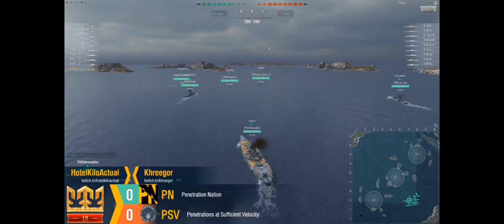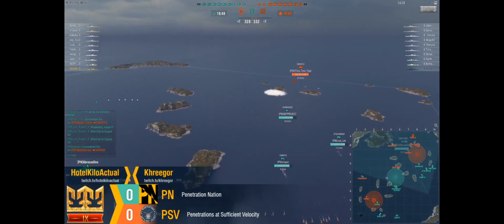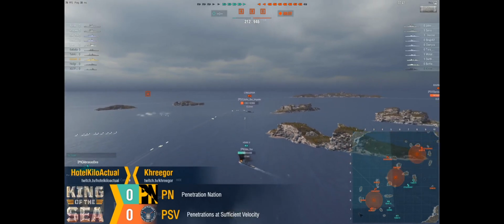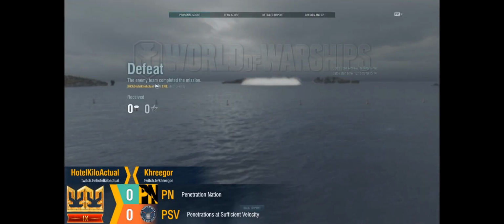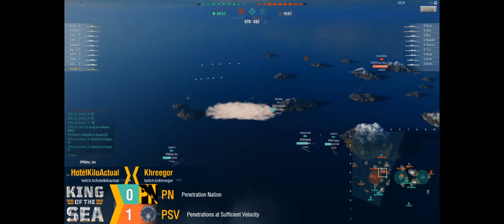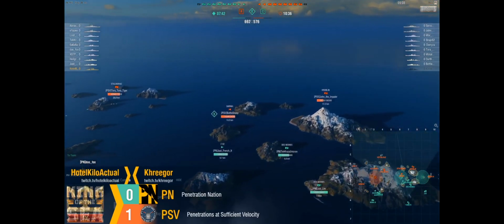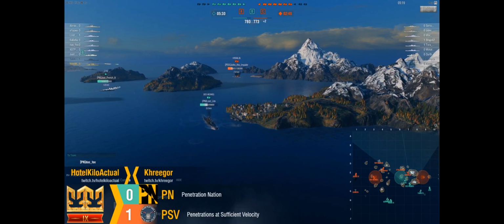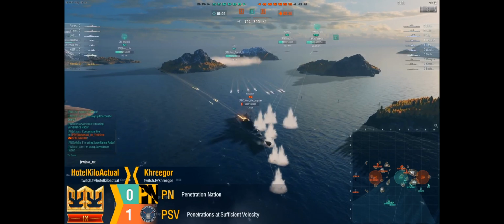WoWs KingOfTheSea IX - PN vs PSV 10-12-19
World of Warships King of the Sea 9 Tournament - PN vs PSV, Best of 3. PSV wins 2-0. Second match starts around @20:40